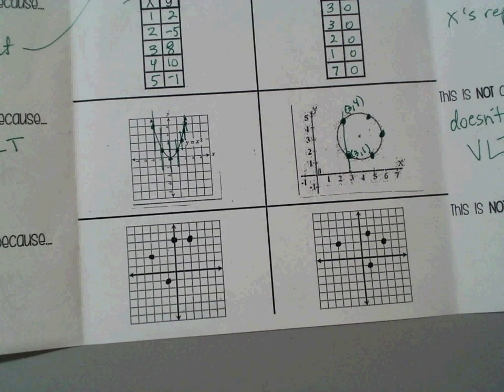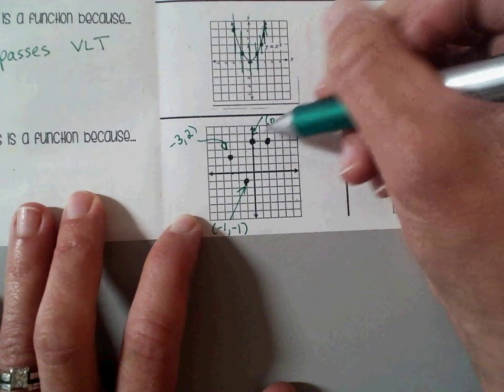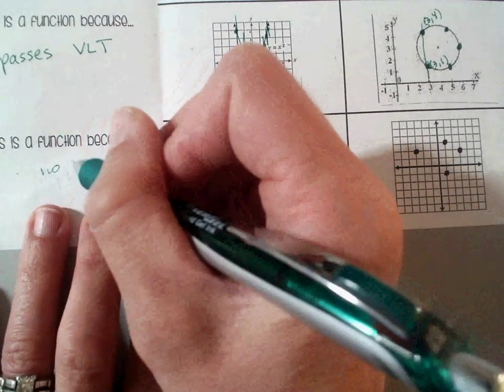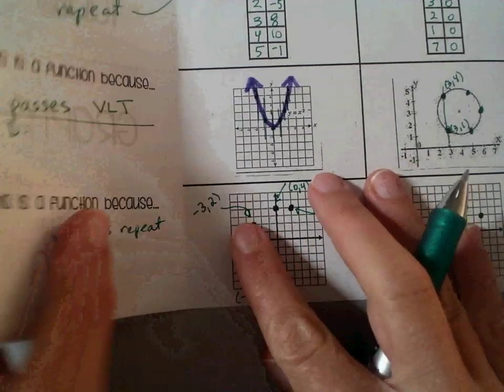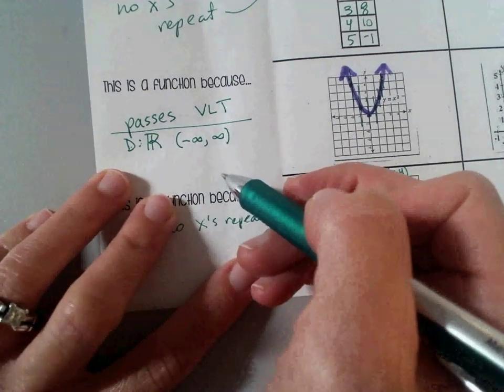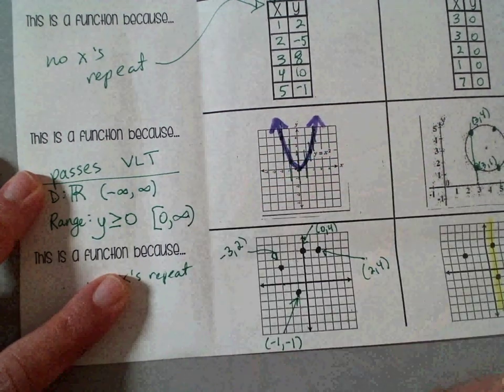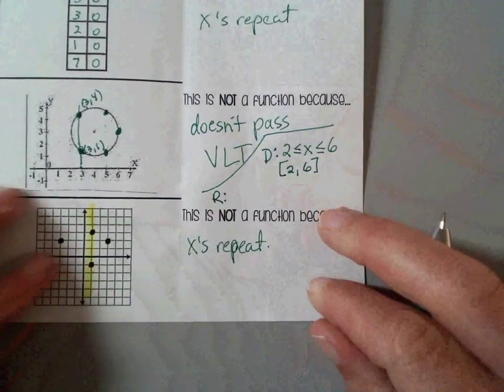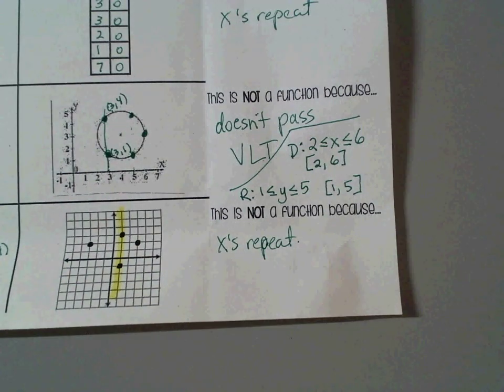Algebra 2 Notes Functions page 26-27 Part 2